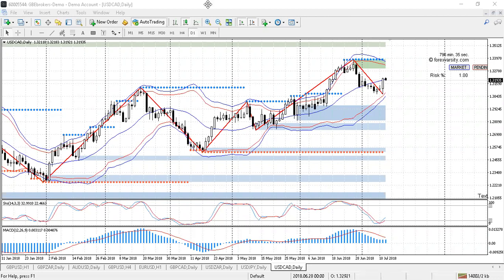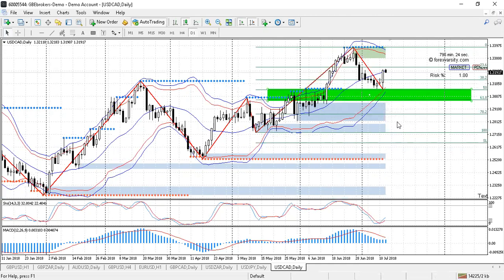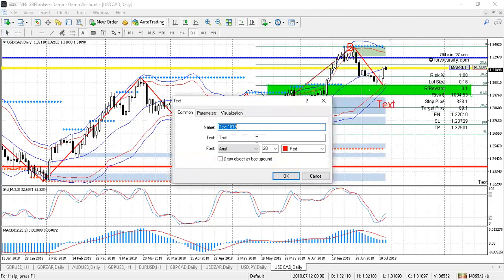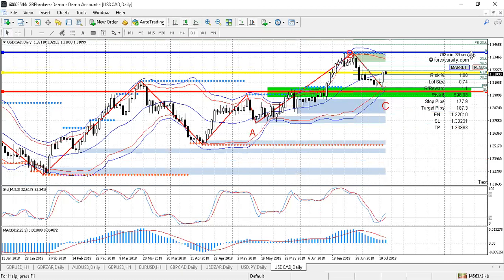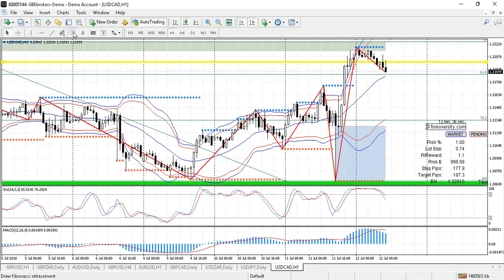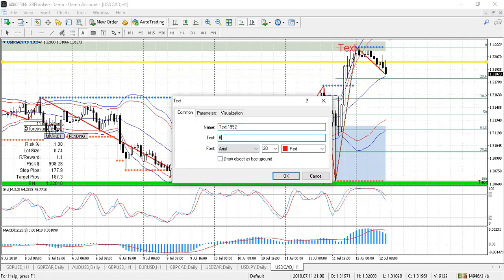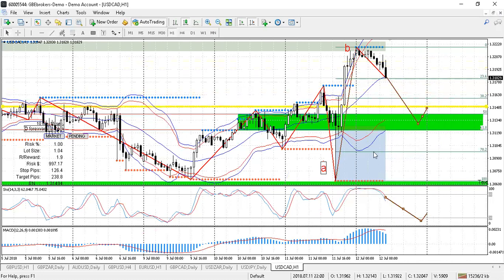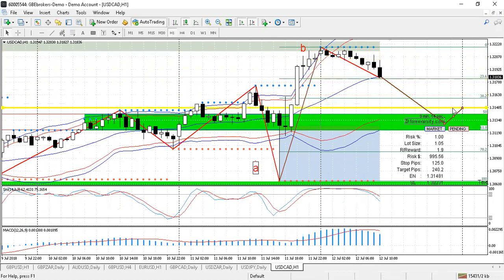Entering trades on a lower timeframe to maximise profits